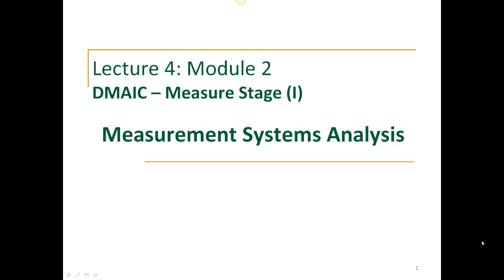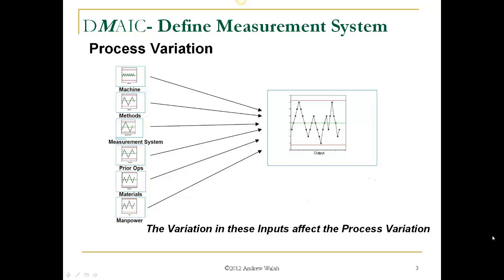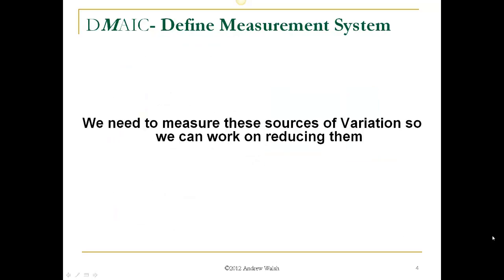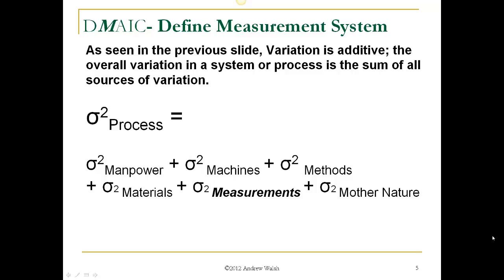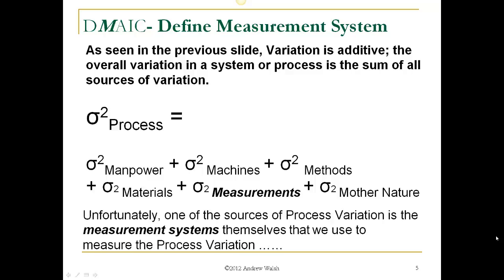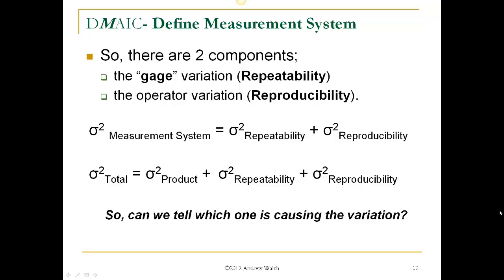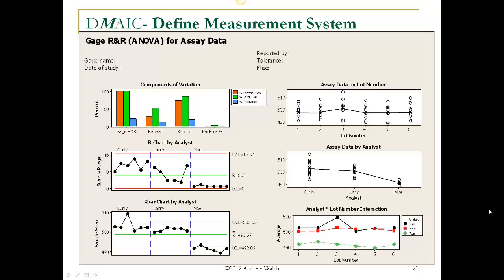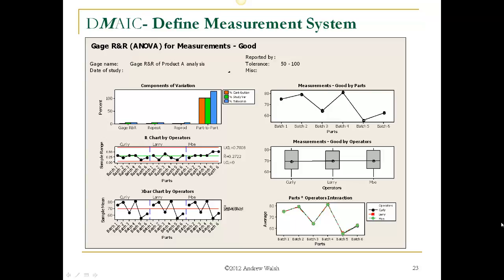Lecture 4 Module 2 Measurement Systems Analysis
You will learn about Measurement Systems Analysis through this module.